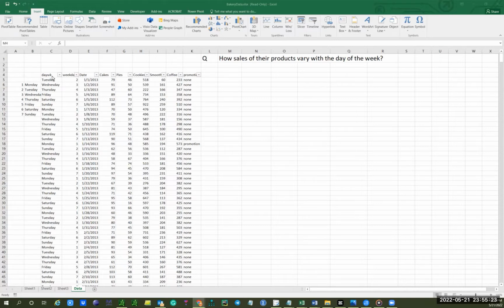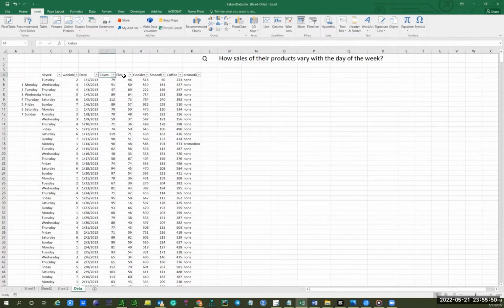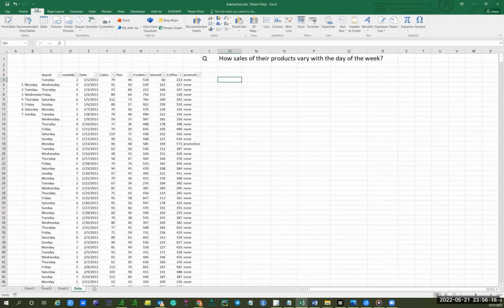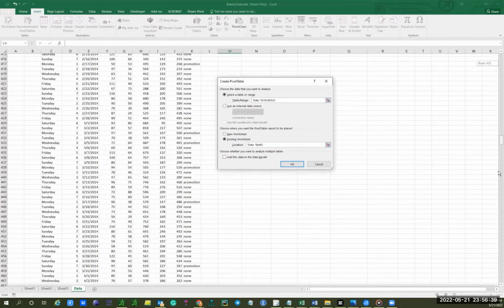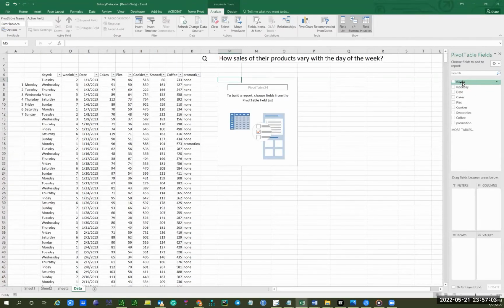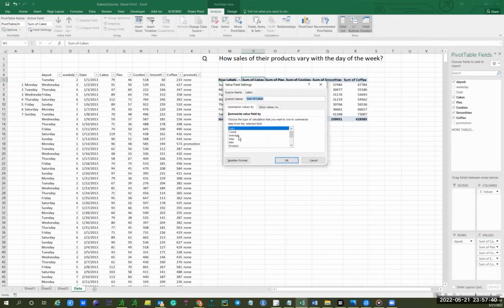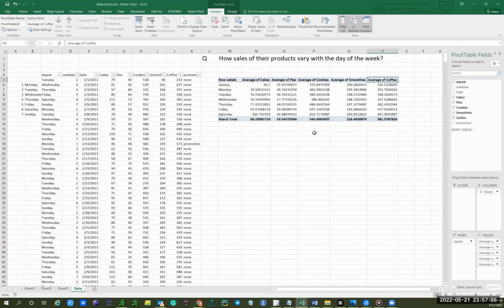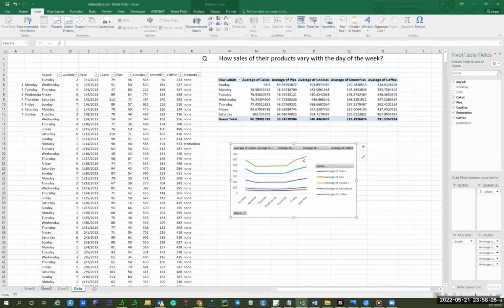How to analyze the trend in sales by day, month, or year? | PivotTable | Marketing Analytics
In many marketing situations, managers want to know how sales of their products vary with the day of the week. In this video, I will demonstrate how to create a PivotTable to summarize the average daily number of each product sold on each day of the week. My channel aims to teach you business analytics, including concepts, methodologies, and tools, using how-to examples.